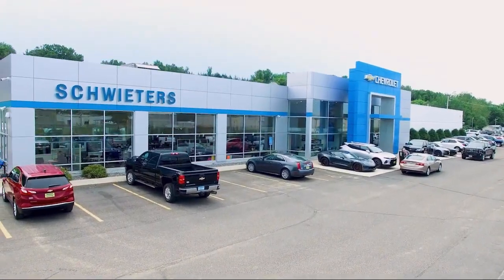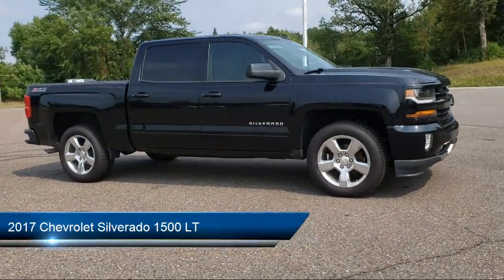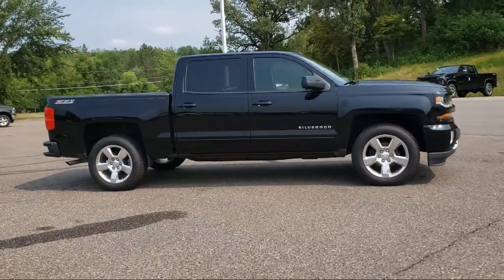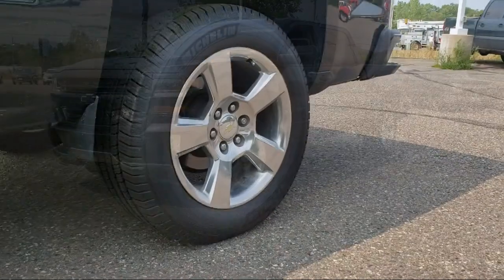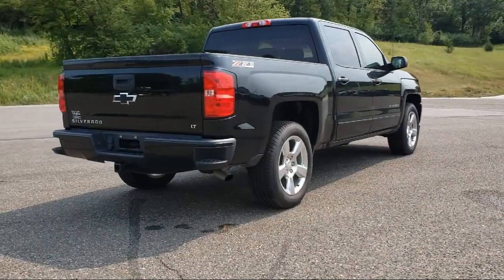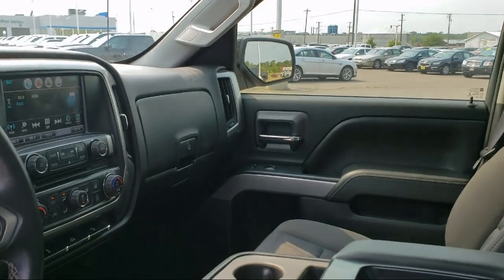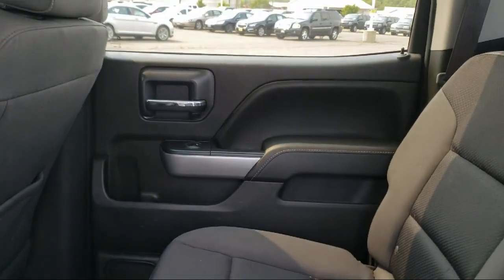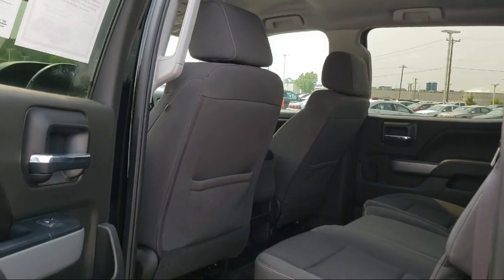2017 Chevrolet Silverado 1500 LT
2017 Chevrolet Silverado 1500 LT - Stock Number: 211871A - VIN: 3GCUKREC1HG146627.

Give us a call at or visit our for more information about this or any of our other vehicles.